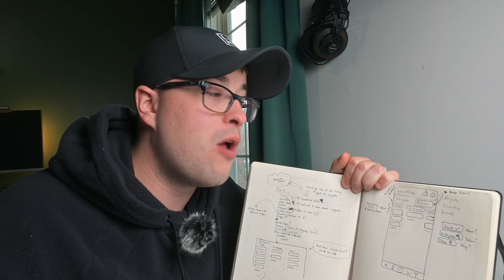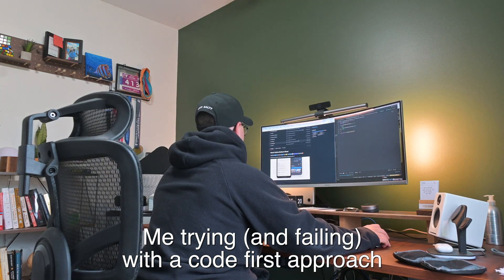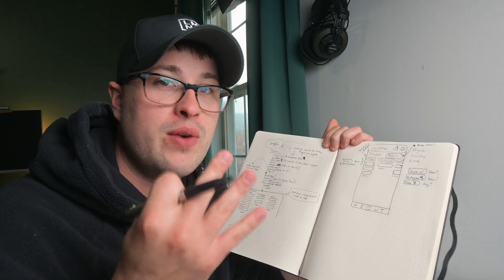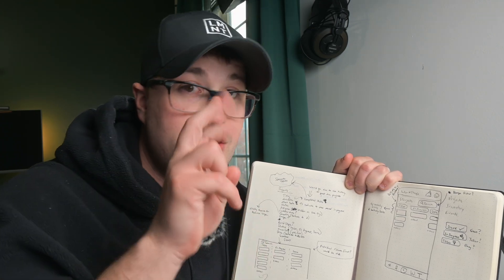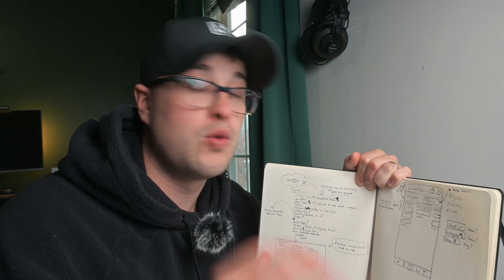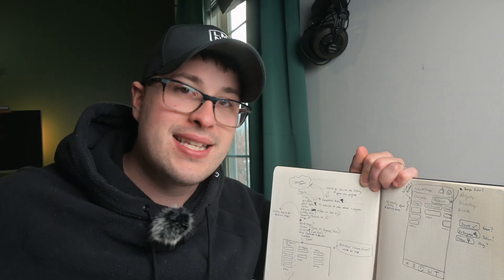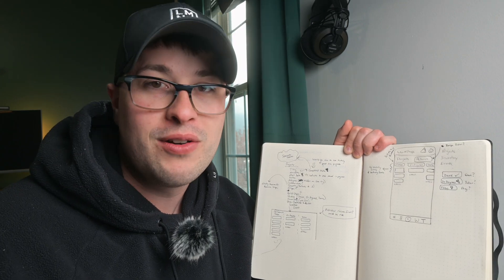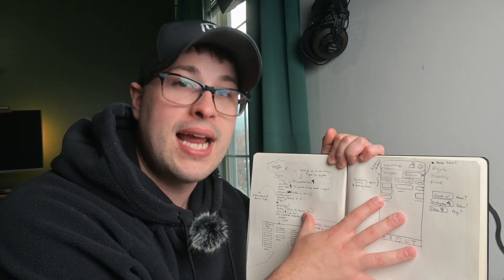Building SaaS as a Software Engineer: Design Week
Hey friends - Welcome back to the channel for another week of building out my side SaaS: Bench Box!

Truthfully, I started hand-jamming stuff into the app and felt like I was pushing forward, but on the wrong parts...So in this video I take a step back to finish designing out flows & screens to realign myself with the MVP.

Thanks for stopping by and I hope you enjoy the video! ❤️